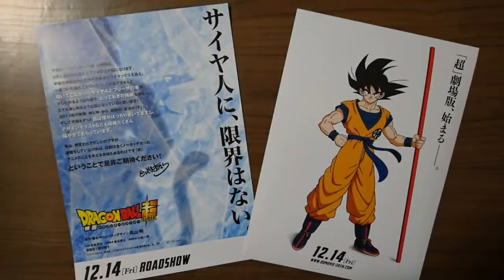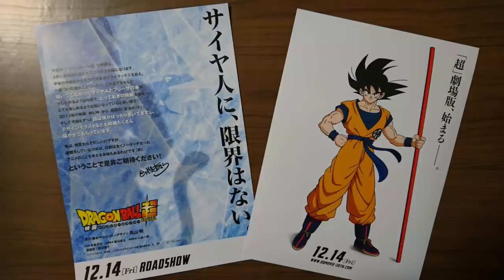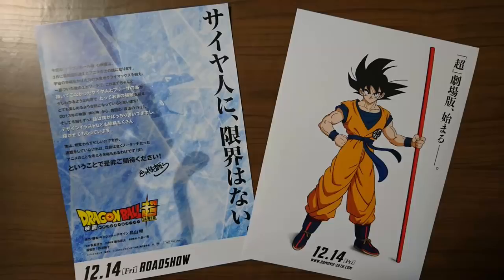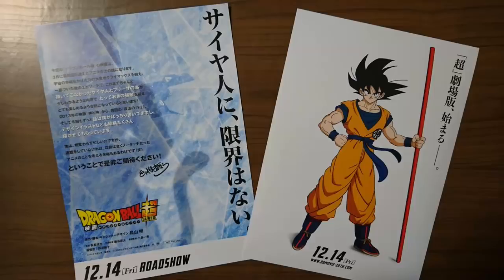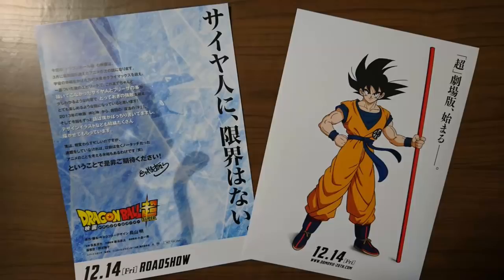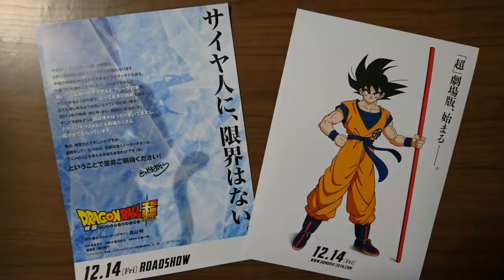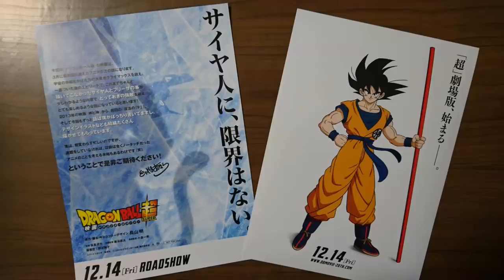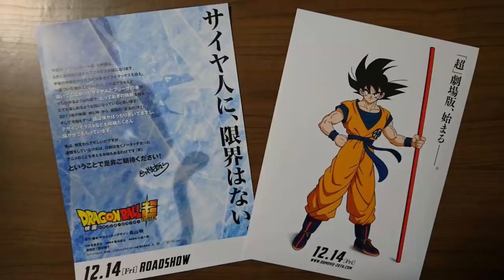Dragon Ball Super Movie ICE MEANING? New Saiyan TRAPPED in Ice Debunk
A NEW Dragon Ball Super poster has been unveiled with a SHADOW of a SAIYAN in the ice background. Does the new Saiyan in the Dragon Ball Super Movie trailer break out of the ice? Or is the ice just going to be the backdrop of Goku vs MYSTERY SAIYAN in the Dragon Ball Super movie and nothing more? FrozenParticle discusses the Dragon Ball Super Movie Ice Meaning and the idea of the new Saiyan TRAPPED in it, during this Dragon Ball Super Theory segment! Dragon Ball Super Movie ICE MEANING?